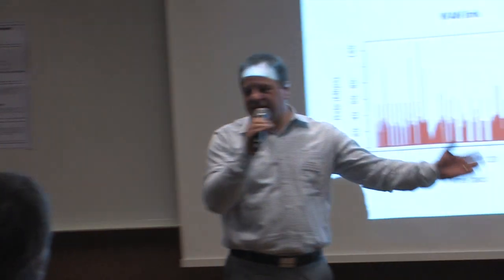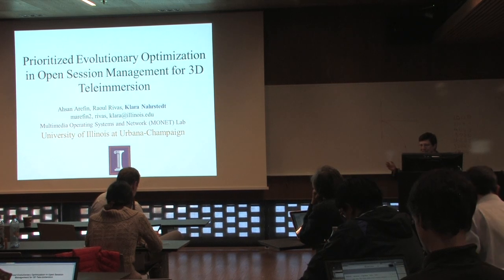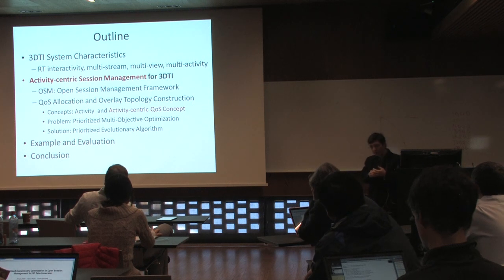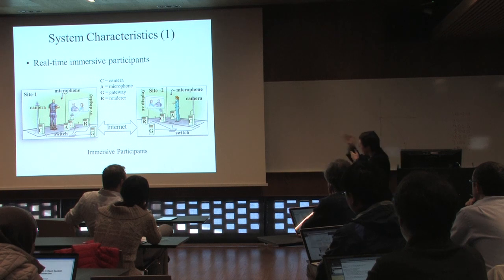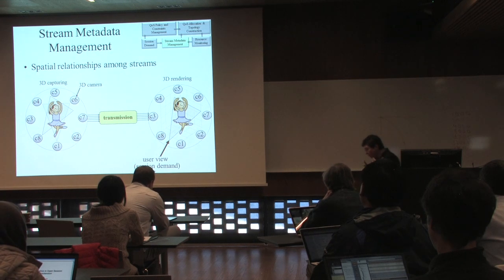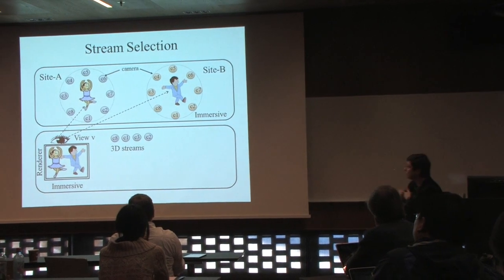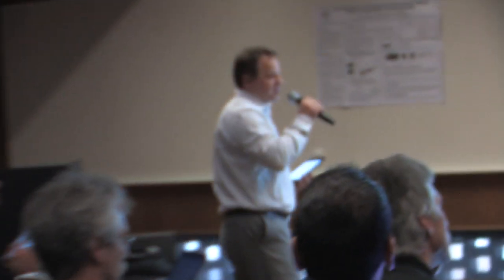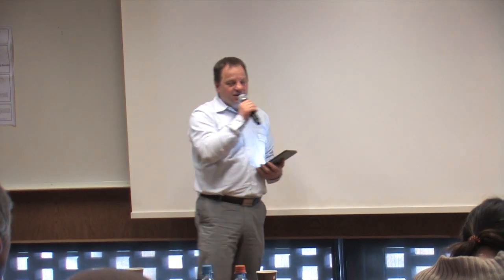Prioritized Evolutionary Optimization in Open Session Management for 3D Tele-immersion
Different 3D tele-immersive (3DTI) activities pose different prioritized requirements for application and network level quality of service (QoS) to ensure a strong quality of experience (QoE) for participants. Some applications put heavy weight on audio quality, some consider higher quality for upper body video streams, and some seek very low end-to-end interactivity delay. In addition, a variation in streaming content may arise in the 3DTI space due to the participants' change in interests (e.g., view change). Therefore, there is a need for adaptive multi-stream, multi-site 3DTI session management strategy, which is not only unobtrusive, but also optimizes the prioritized QoS parameters in the 3DTI content distribution based on the user activity and content variation. To address this next generation session management problem, we revisit the design space of multi-stream and multi-site 3DTI session layer. We propose an evolutionary 3DTI session optimization approach using an Open Session Management (OSM) architecture that uses a global view of participants and overlay network conditions to optimize prioritized QoS parameters. Experimental results with PlanetLab traces show that the optimization process is unobtrusive, and the optimized TI sessions meet expectations of the participants up to 50% higher compared to the current solutions in the 3DTI space.